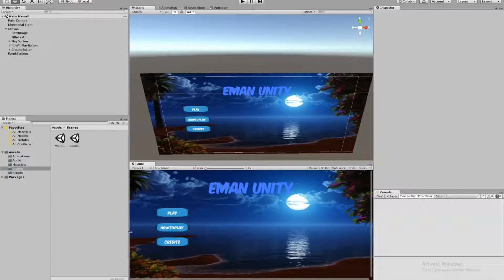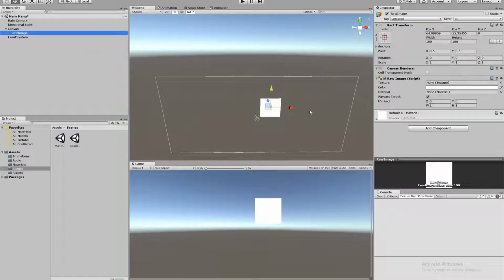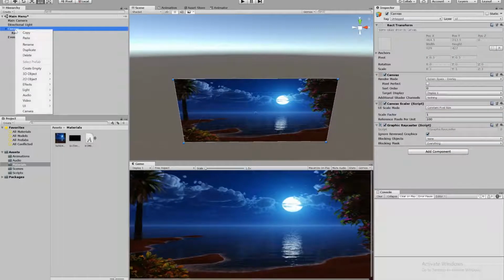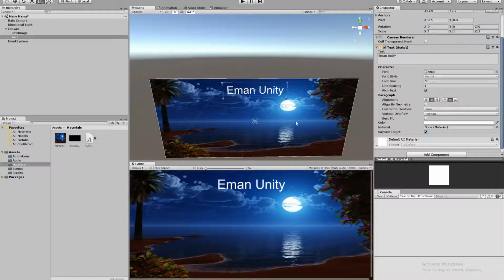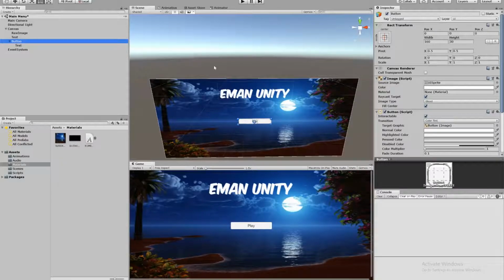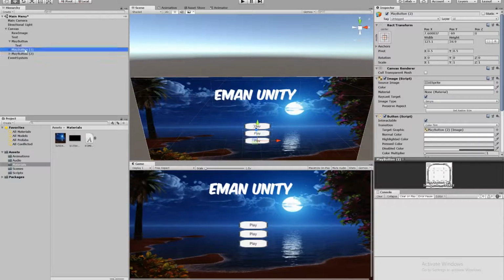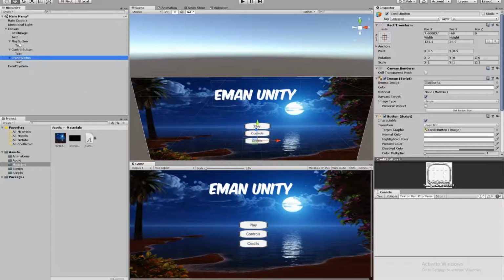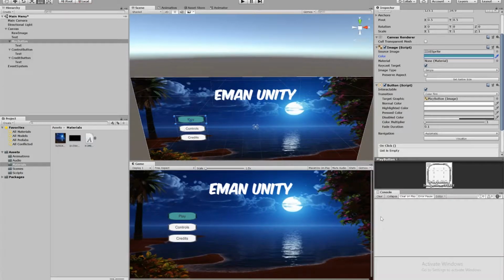HOW TO MAKE A GREAT MAIN MENU IN UNITY - TUTORIAL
In this Unity tutorial, I will explain to you what makes a GREAT MAIN MENU!

After discussing some basic principles for an awesome entry scene to the game, we will dive headfirst into creating our own menu, using Unity's BUTTON component to achieve various cool effects that will get the player feeling immediately engaged!